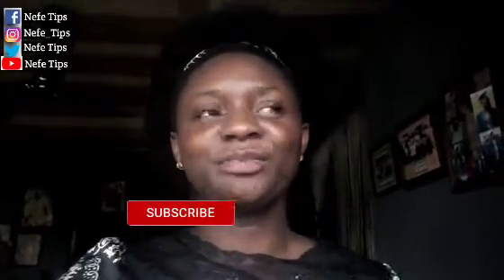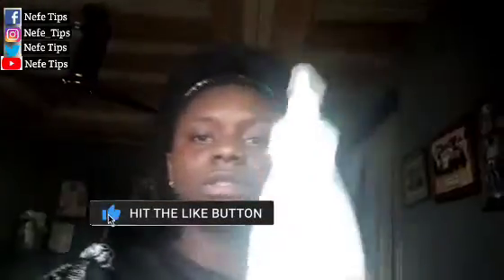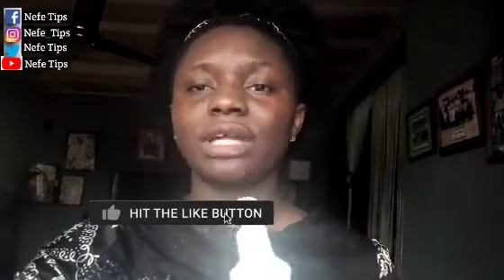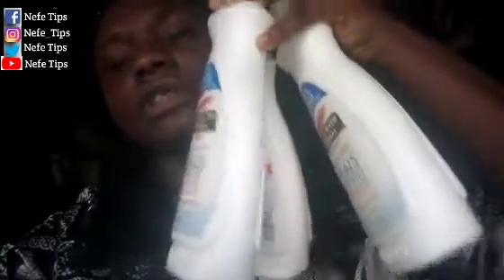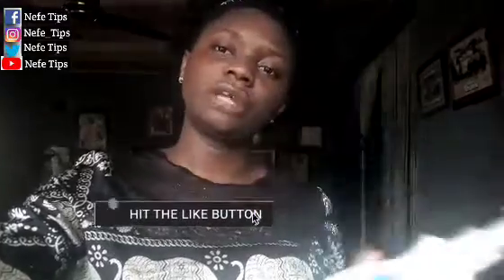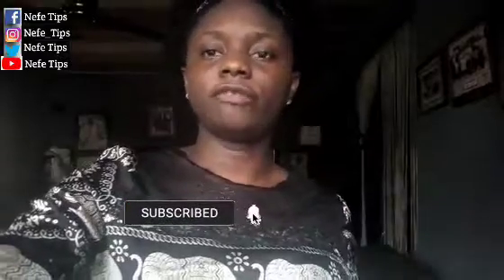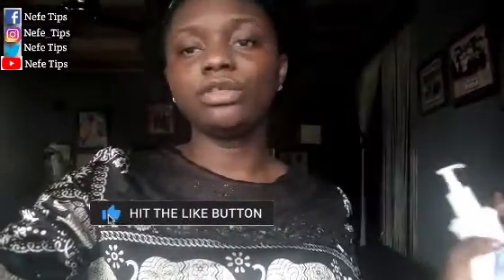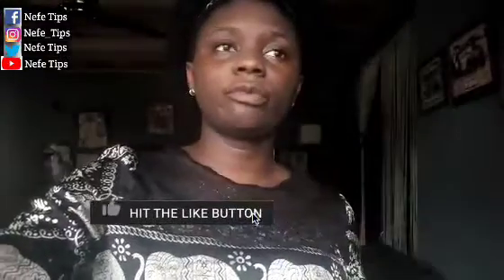Palmer's Cocoa Butter Review|Honest Review***No LIES..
How To Know Original & Fake Palmers Cocoa Butter..Must Watch

🔥100+ YOUTUBE VIDEO IDEA'S+CHALLENGES THAT WILL BLOW YOUR CHANNEL UP

NEVER HAVE I EVER CHALLENGE|MUST WATCH|single version

The Soap that Changed my Life NANO EXTRA WHITE Papaya extract and Carrot

No Jokes Use Lime And Tumeric See How Your Face Will Change In 1 Night|My Skincare Routine|Diy|